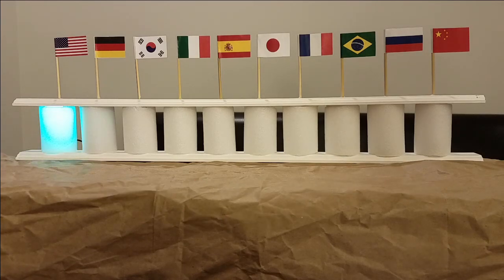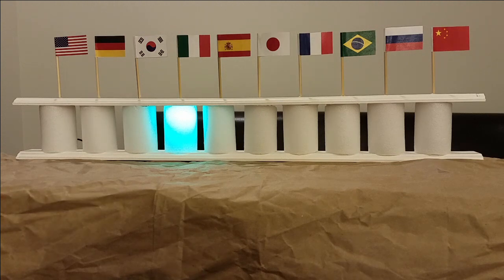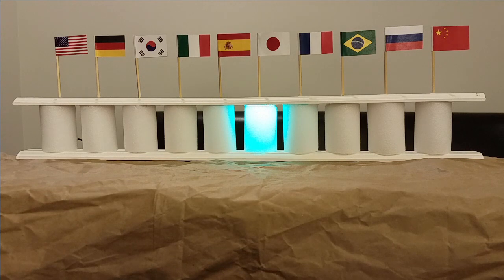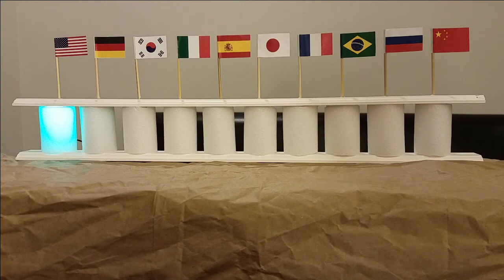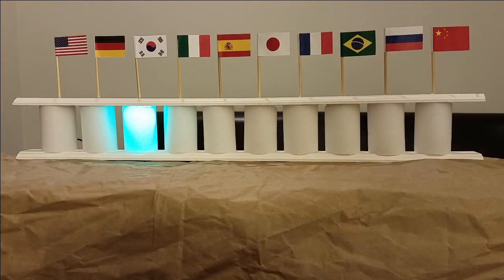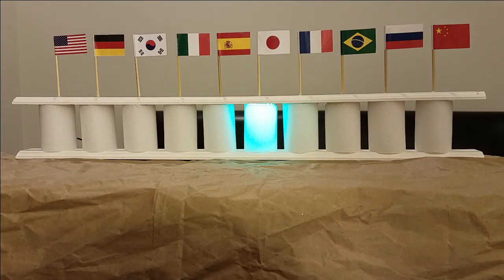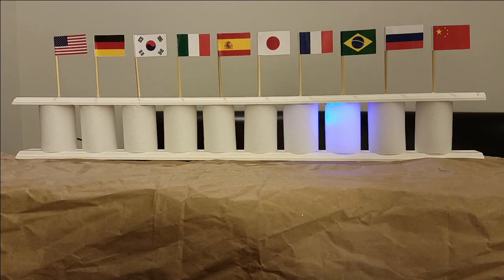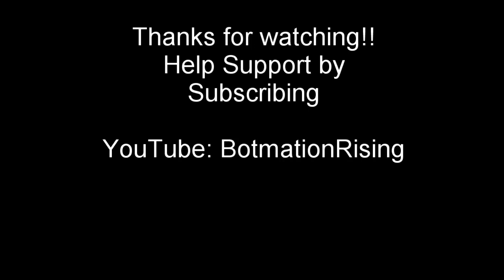Speaking to Google Home in different languages on my homemade display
I made my own google home voice assistant so that I can talk to it in all 8 available languages English, Spanish, German, French, Italian, Portugese, Korean, Japanese. Plus semi Russian and Chinese (Mandarin). You speak the language wake word first follow by your question in that language. You can use it for fun or try to teach yourself a new language. Mainly this was to demonstrate that it is possible to speak to google simultaneously in different languages. However, it is a little slow and has some kinks to work out. This is project is a follow on to my other project in which I changed out the voice of google to something else. The project is similar but uses different coding to accomplish the task. Project was built using 1 raspberry pi 3, some LEDs, old styrofoam tubes, and python.

Check out my blog to see my works in progress. create.botmation.net

 Posted the how to tutorial video separately.